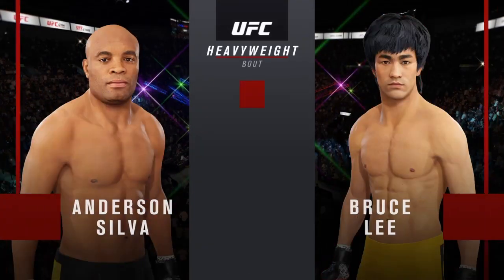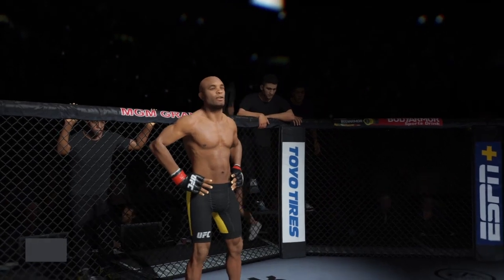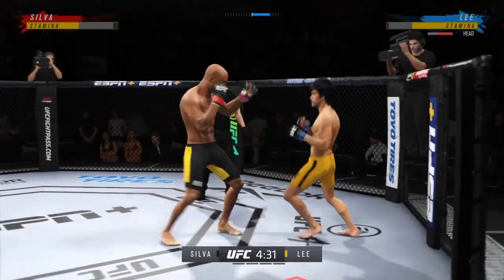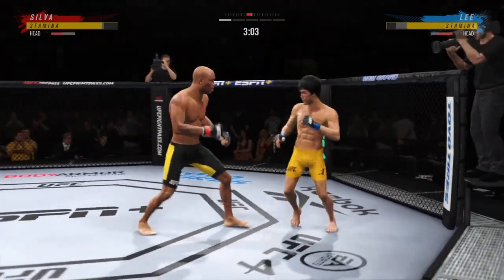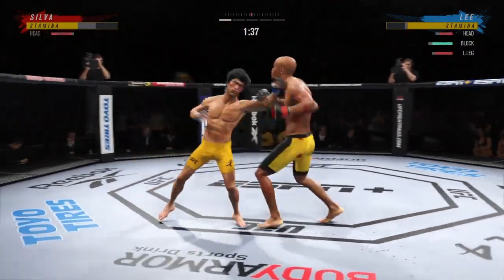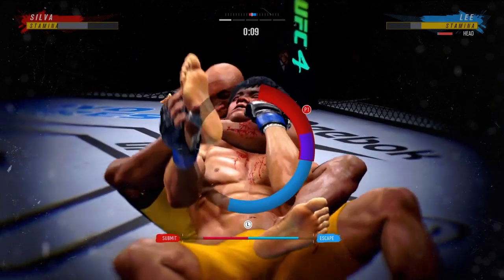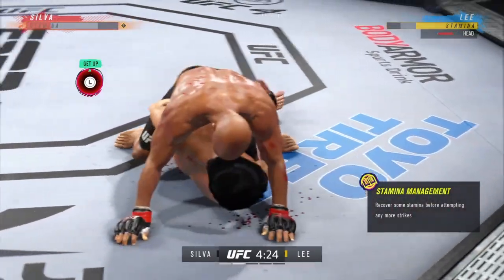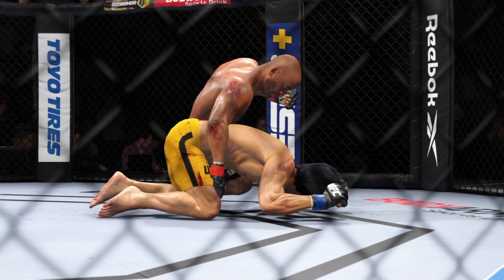UFC® 4 Anderson Silva Vs Bruce Lee - Fabulous UFC (MMA) Heavyweight Fight English Commentary